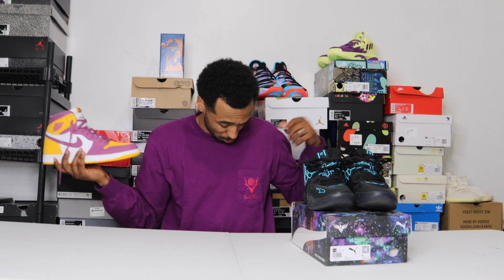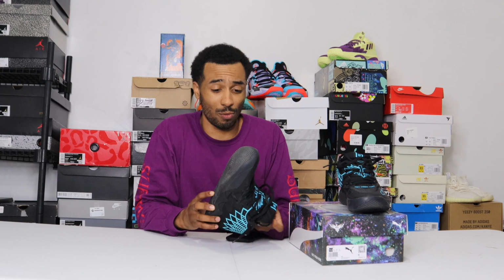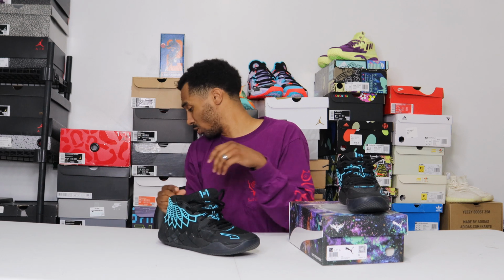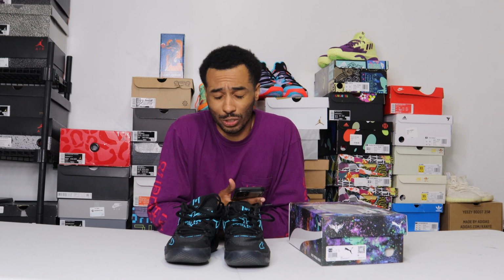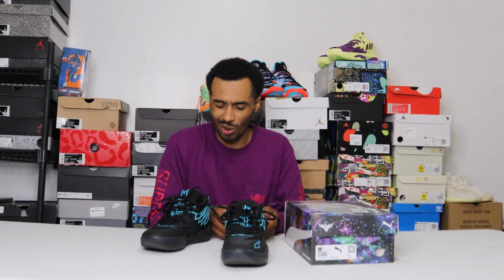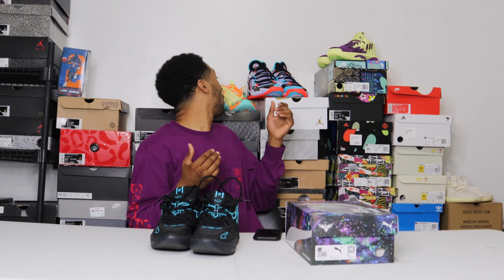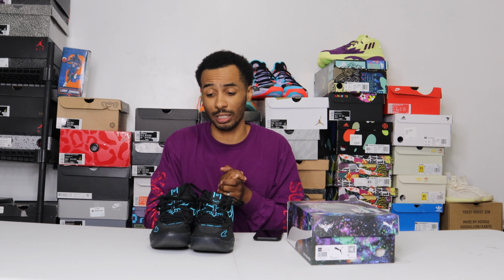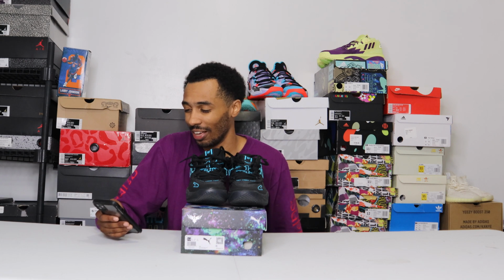Puma MB 0.1 Performance Review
Anyone going after those galaxy prints?